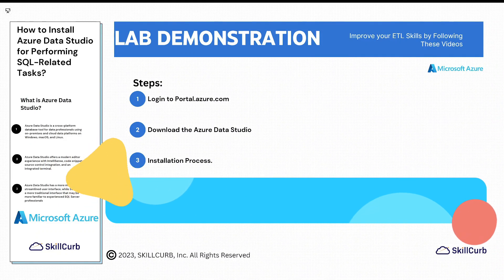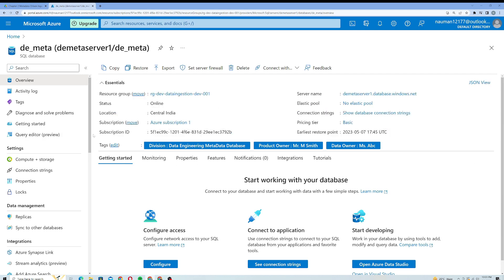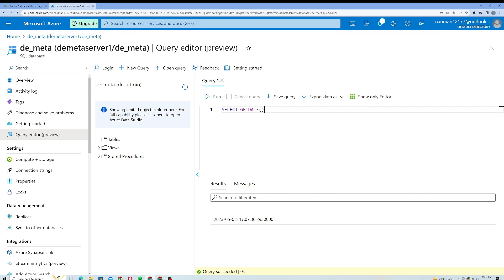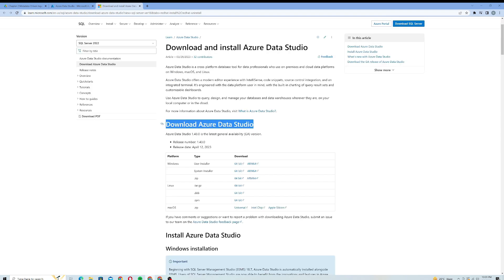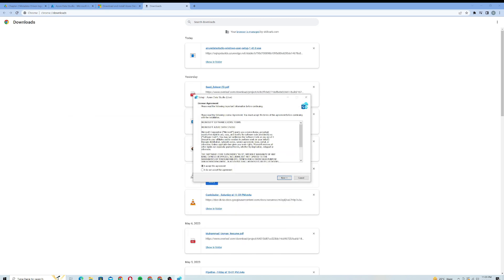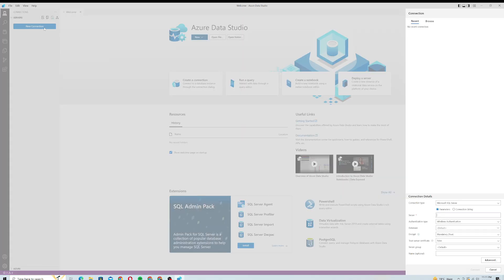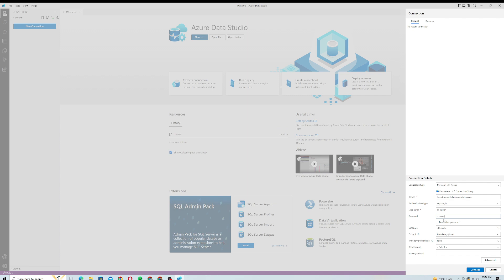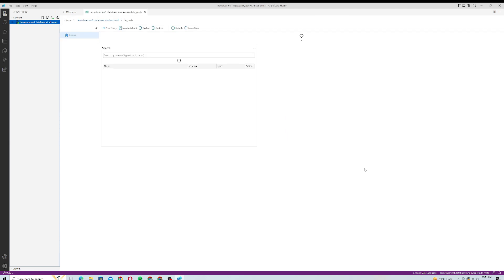Azure Data Studio Download and Installation Steps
In this video we will show you how to download and install Azure Data Studio. Also get it connected back to azure database assets.